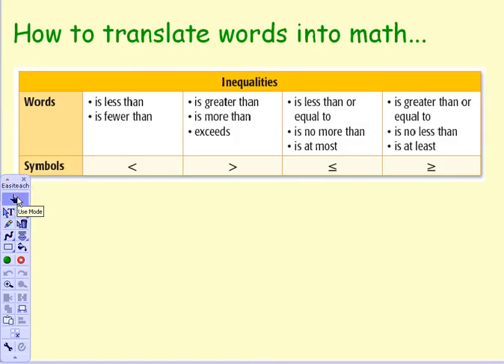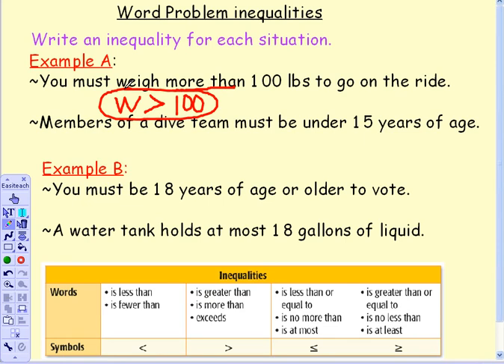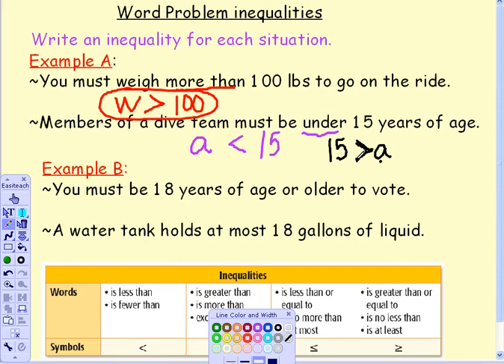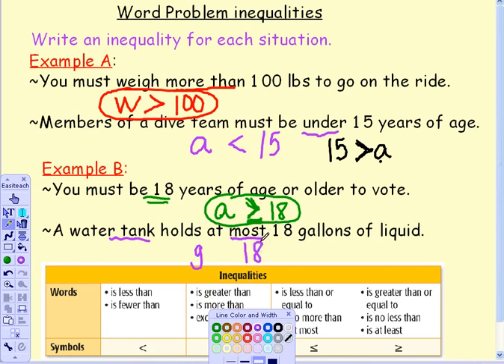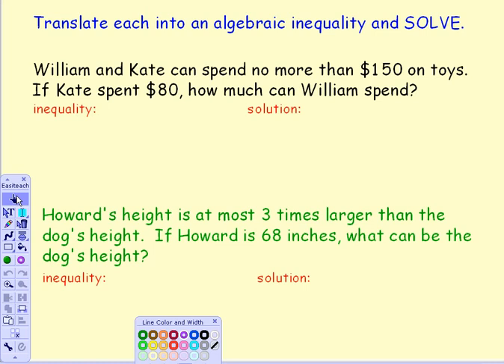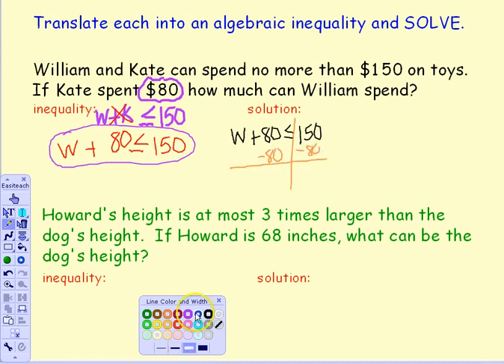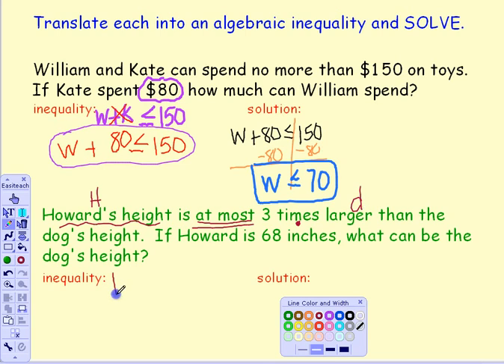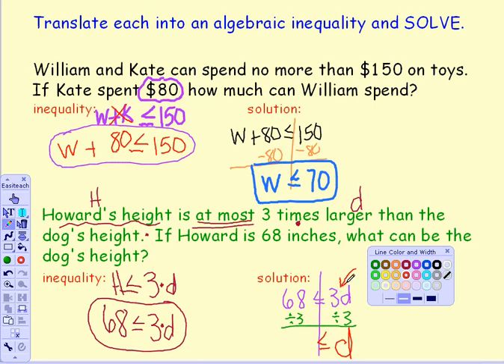EGJH Math Word Problem Inequalities Kemp Madden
This video explains inequalities involving story problems.